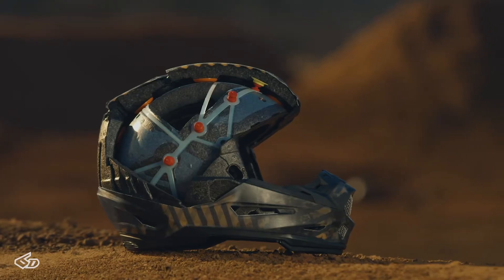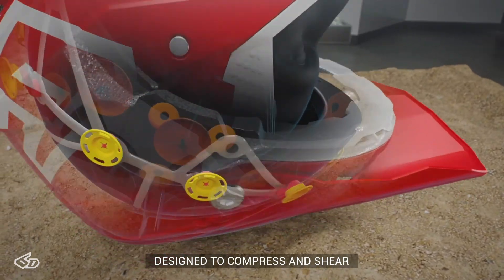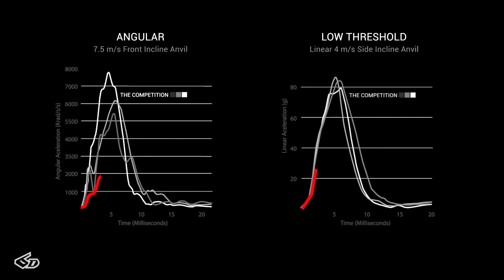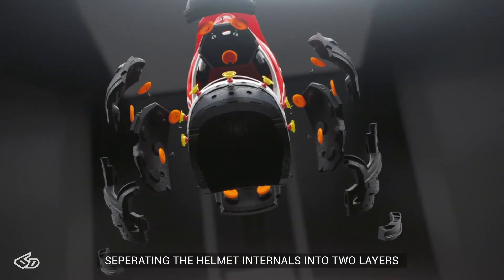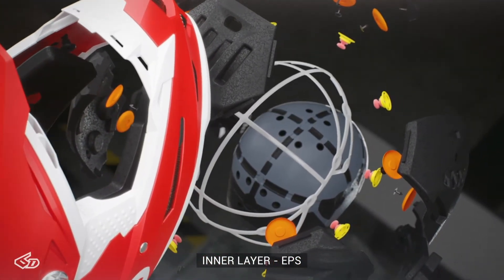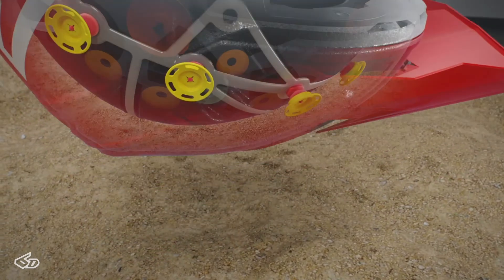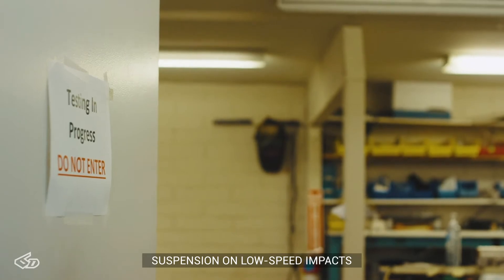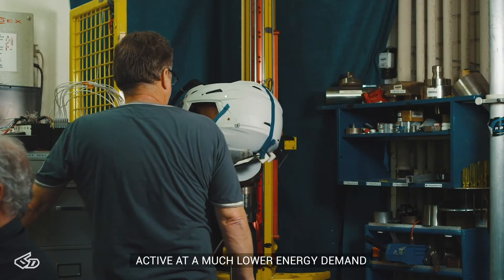6D Tech Talk: Omni-Directional Suspension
A brief description of 6D's award winning ODS technology.